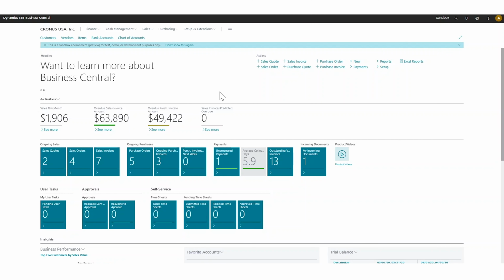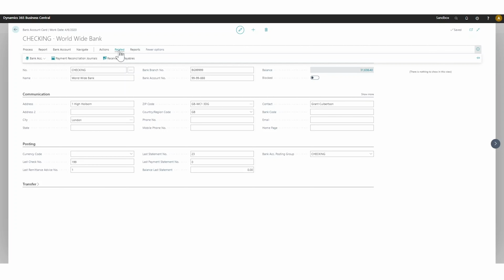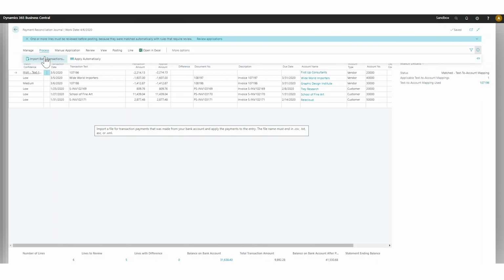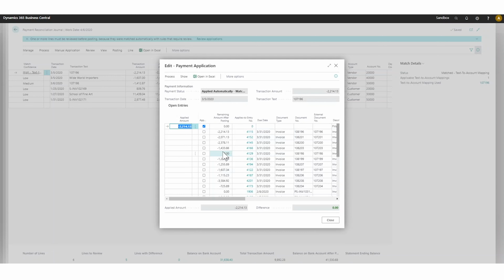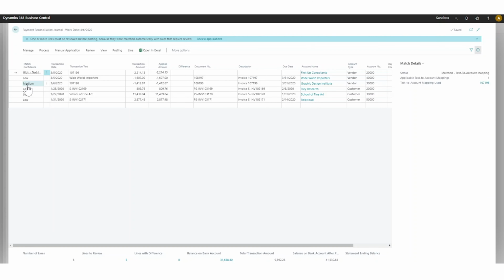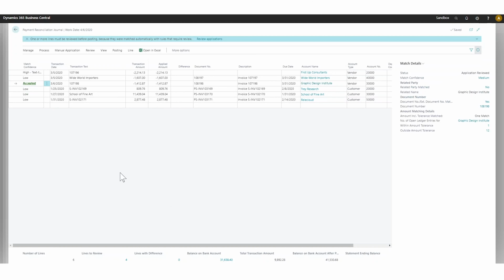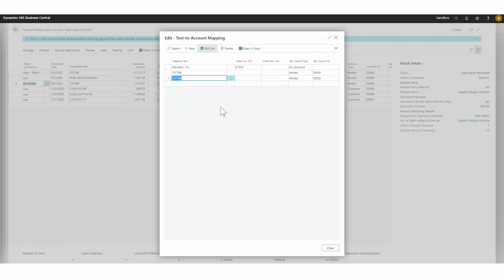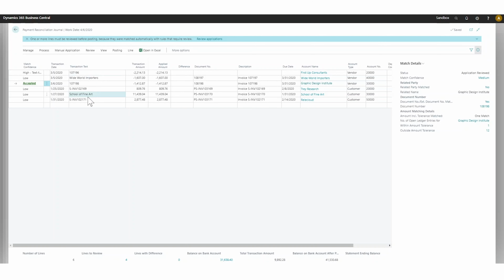Bank Payment Reconciliation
We're back with an all new edition of INECTA University Coffee Mug Tutorials. In this episode, Johannes unpacks Bank Payment Reconciliation.